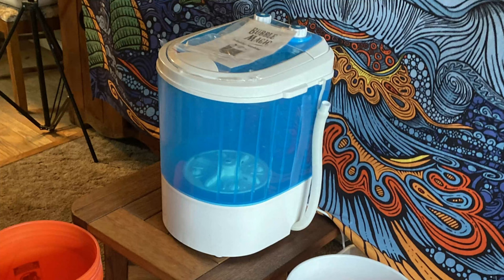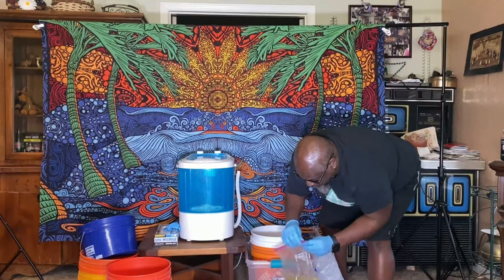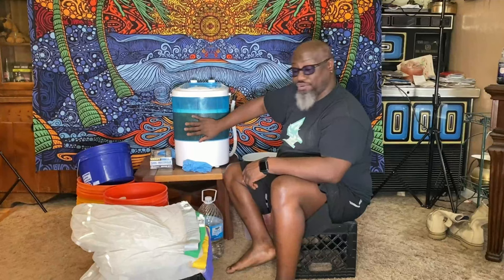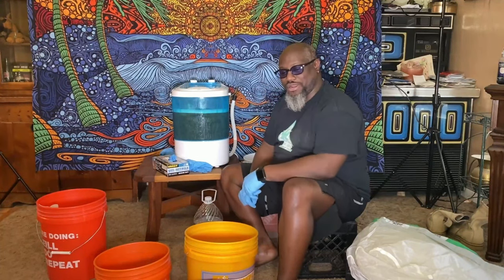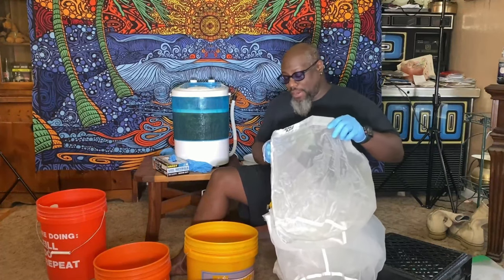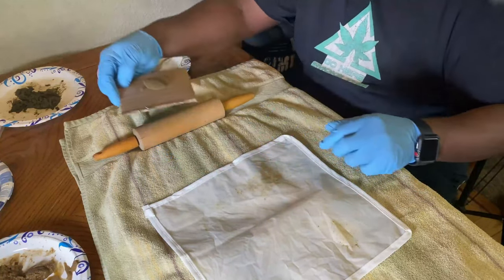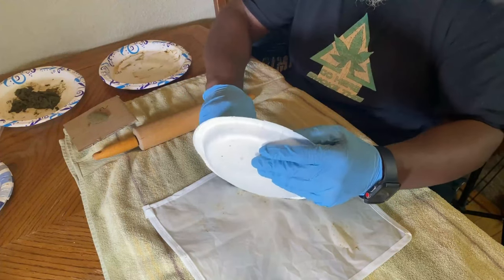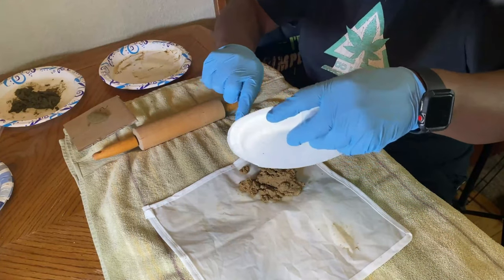Coldwater Extraction Tutorial with the Five Gallon Bubble Magic Machine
the original creators of such Video Content and does not necessarily represent the views or opinions of this platform
(which shall hereafter be referred to as "YouTube"). The mere appearance of Video Content on the Site does not

The Video Content has been made available for informational and educational purposes only. YouTube does not
make any representation or warranties with respect to the accuracy, applicability, fitness, or completeness of the
Video Content. YouTube does not warrant the performance, effectiveness or applicability of any sites listed or linked
to in any Video Content.

The Video Content is not intended to be a substitute for professional medical advice, diagnosis, or treatment. Always
seek the advice of your physician or other qualified health provider with any questions you may have regarding a
medical condition. Never disregard professional medical advice or delay in seeking it because of something you have
read or seen on the Site.

GHST Media hereby disclaims any and all liability to any party for any direct, indirect, implied,
punitive, special, incidental or other consequential damages arising directly or indirectly from any use of the Video
Content, which is provided as is, and without warranties.

Content, which is provided as is, and without warranties. If you're looking for a simple and efficient way to extract essential oils, then you should be checking out this tutorial on cold water extraction with the Bubble Magic Five Gallon Machine. This tutorial will show you how to make great extractions with the most efficiency.

I wanted to take a moment to thank you for your support. I know it can be difficult to find the time for lives, smoke sessions and  other content so it means the world that you support what we do here at GHST Media. There are many that have helped us get this far, and we truly appreciate it.

I hope that we can continue this relationship and I want to show my gratitude with something special for our monthly supporters. All of our monthly supporters will receive early access to YouTube content and when we reach 10 Patrons we will be doing weekly Patron-Only live session. I also want to say a very special thanx to all of our one-time supporters. Your the reason we are where we are and I hope you will make it a regular thing. If you're interested in becoming a patron, please